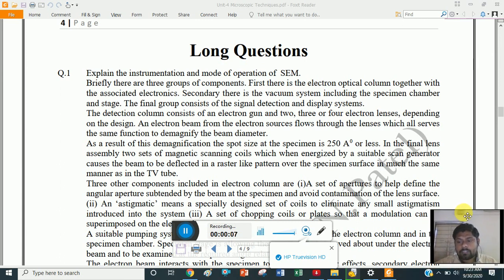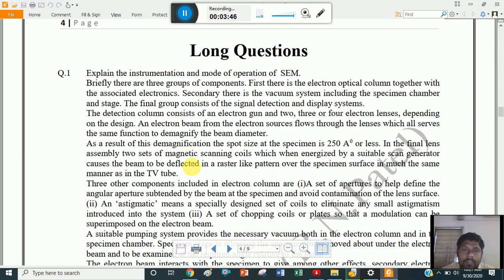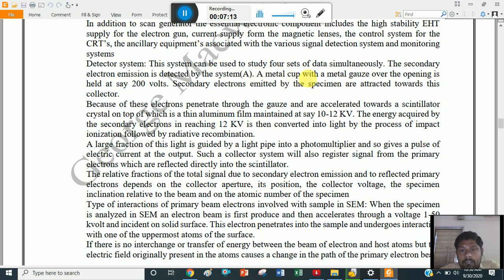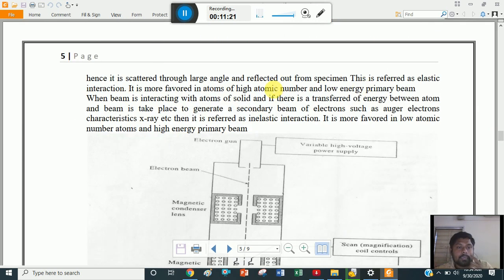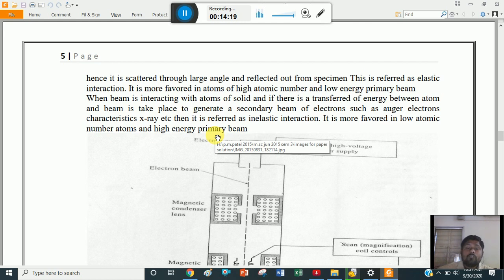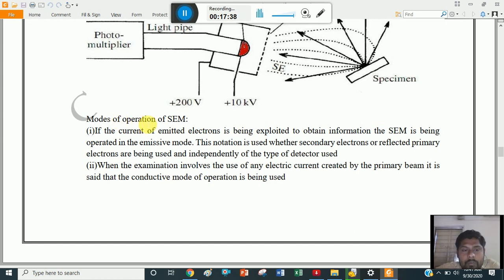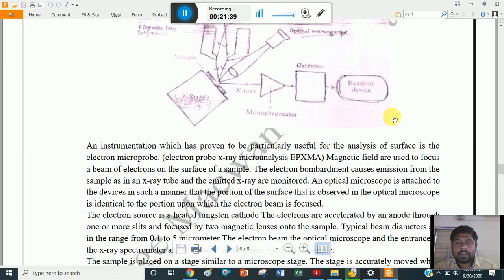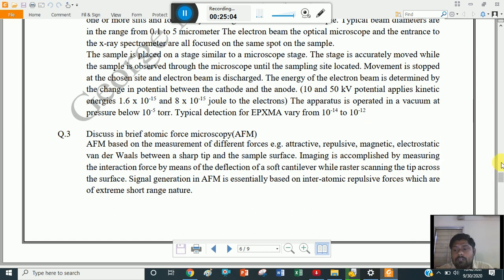Microscopic Techniques (Part-2)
SEM & EPM

Astigmatic: Referring to astigmatism or a person with astigmatism, a common form of visual impairment in which part of an image is blurred, due to an irregularity in the curvature of the front surface of the eye, the cornea, or of the lens inside the eye.
Symptoms: Blurred vision; Eye strain; Headache

A scintillator is a material that exhibits scintillation, the property of luminescence, when excited by ionizing radiation. Luminescent materials, when struck by an incoming particle, absorb its energy and scintillate (i.e. re-emit the absorbed energy in the form of light).